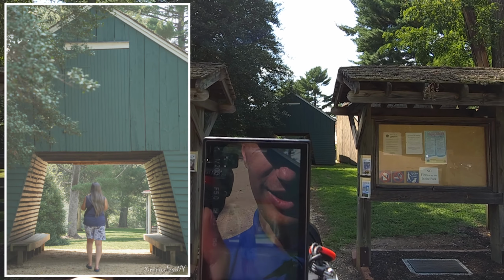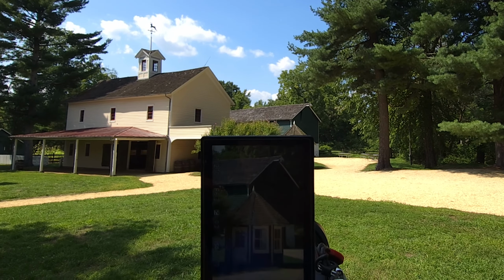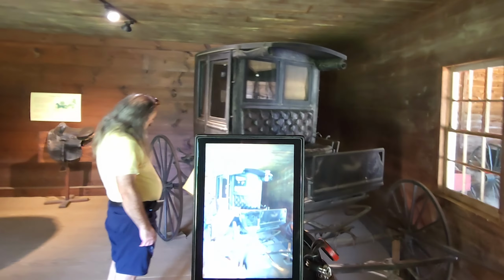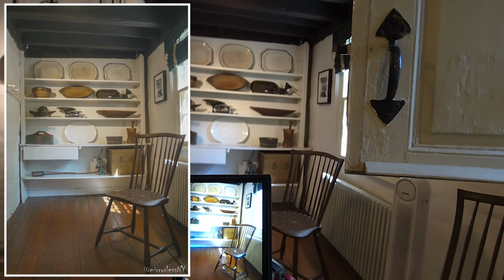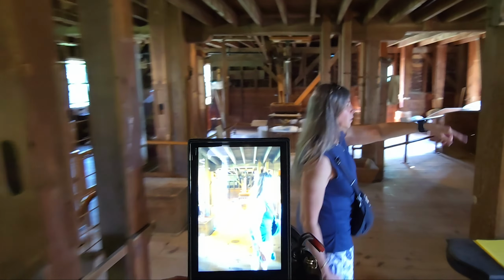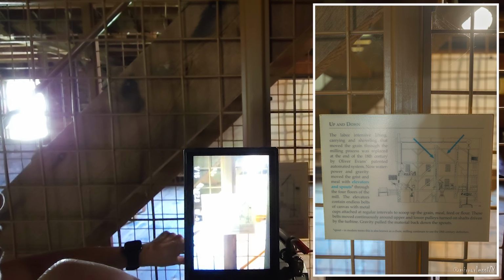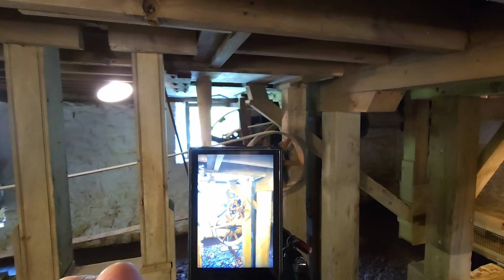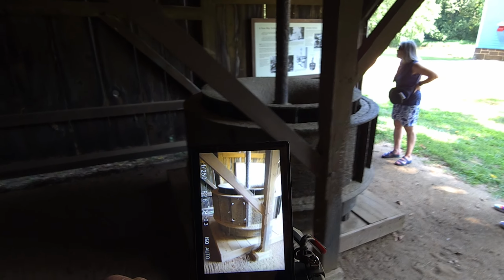Historic Walnford, New Jersey, photo walk (Photography tips/lessons, Sony a7C2 Tamron 28-200mm)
Historic Walnford is a 36-acre historical mill site (former mill village)
Accommodations: parking, restrooms

participants: @AskJoe  @OctoPurple

Photography Camera Setup: Sony a7C2 + Tamron 28-200mm
Video Recorded with Samsung Galaxy S24 Ultra, 1080p